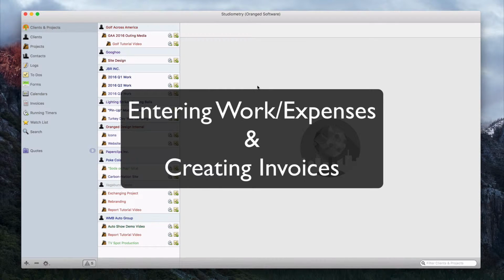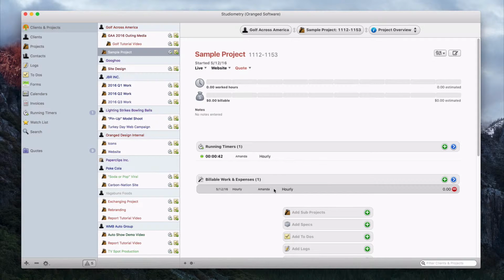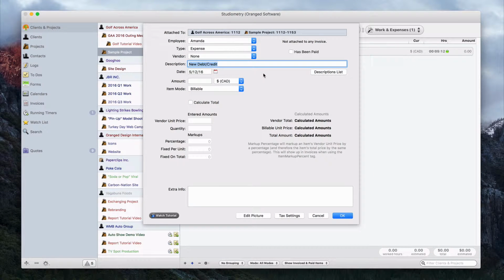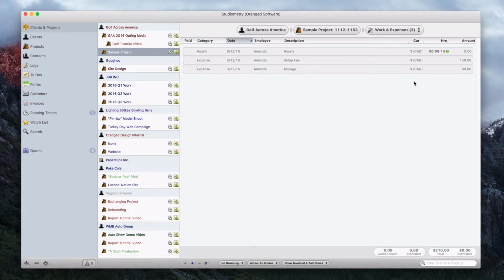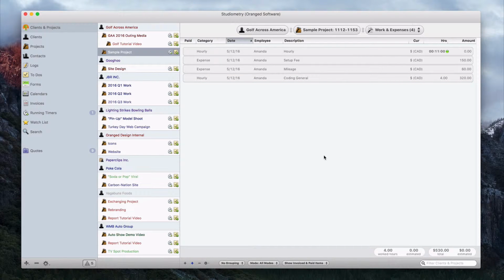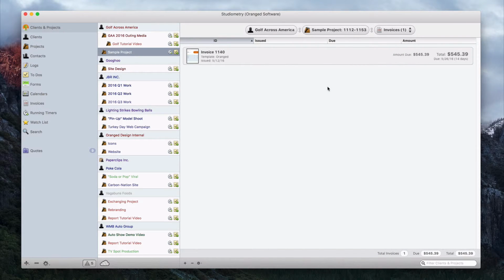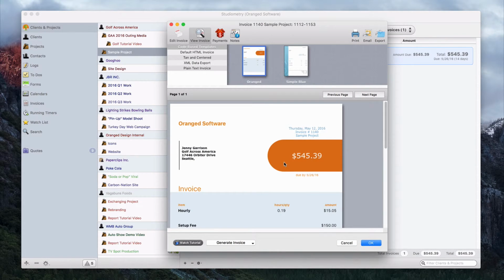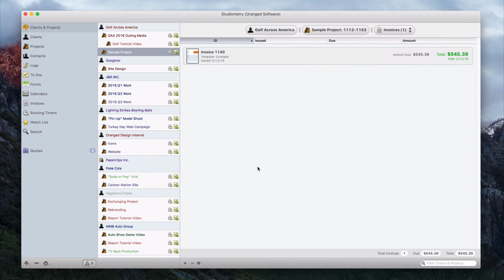Studiometry - Entering Work & Expenses and Creating Invoices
A beginners tutorial on how to enter work and expenses to your Studiometry projects, and then how to create and send invoices to your clients. For optimal viewing, please watch in full-screen mode and select 720p or higher HD quality.